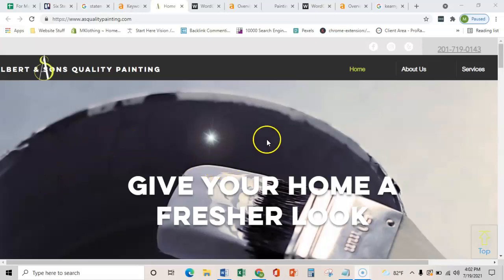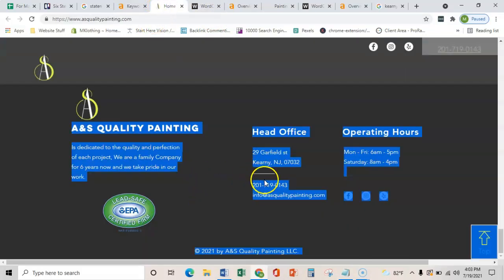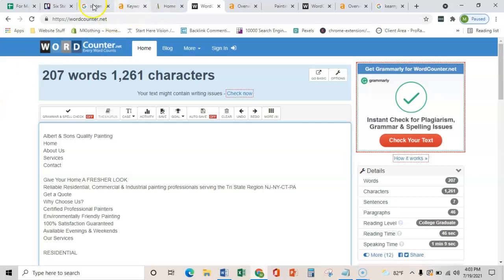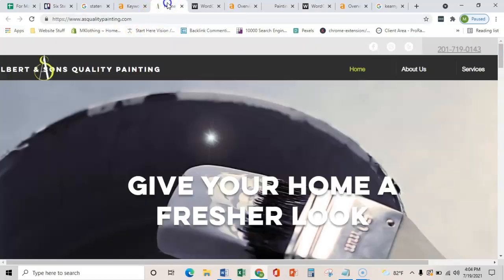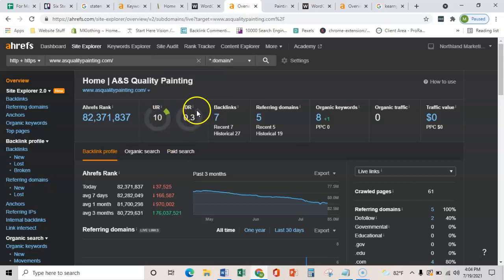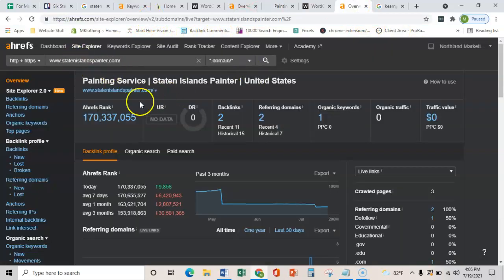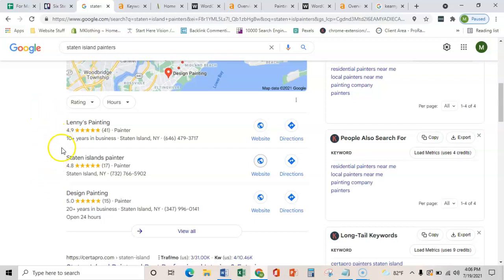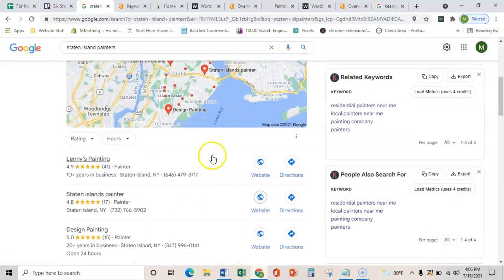Albert & Sons Quality Painting Screencast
Max helps Baulo from Albert & Sons Quality Painting by explaining the 3 main ways they can rank their website in Google and bring in new clients each month.